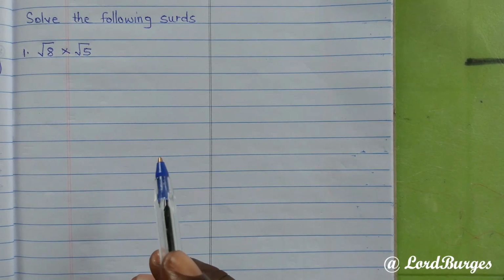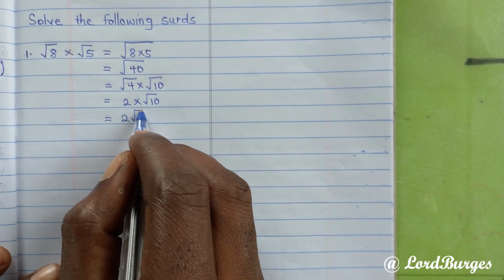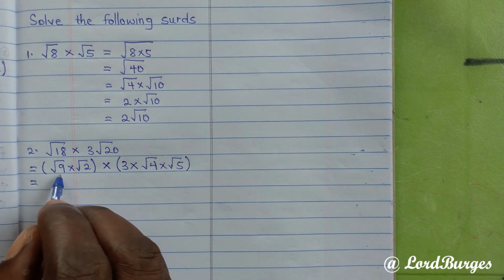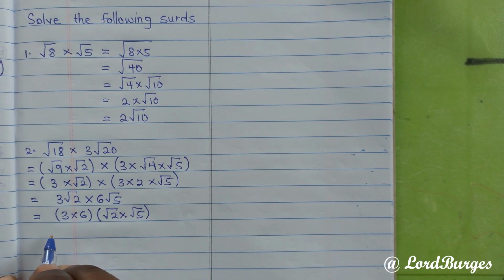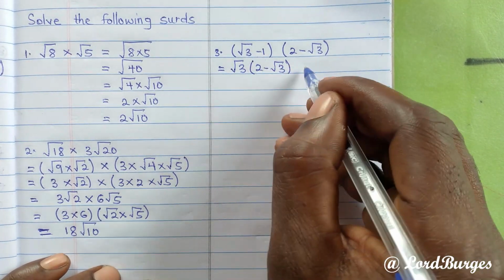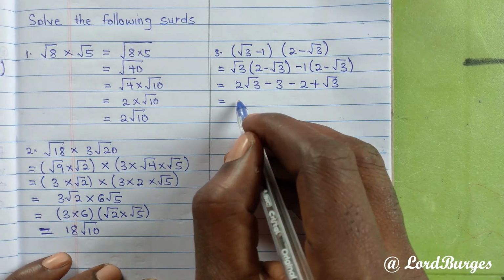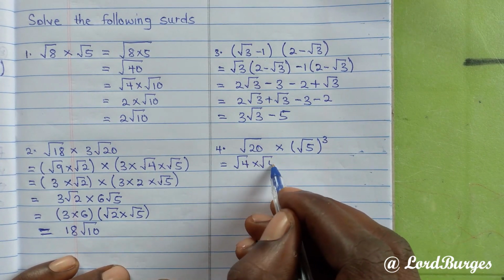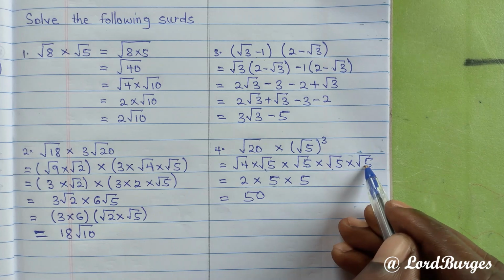Mathematics lesson 257. (Surds - Multiplication of surds)